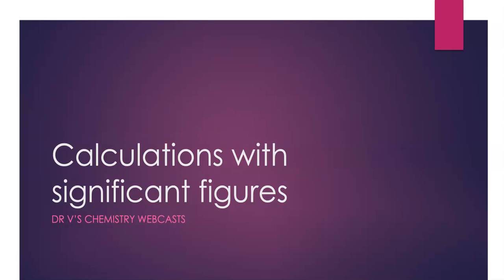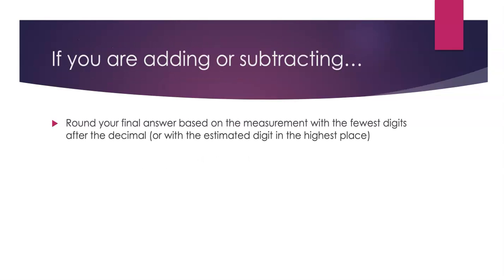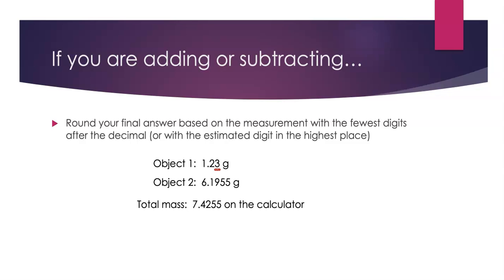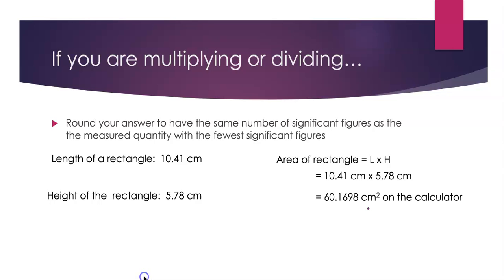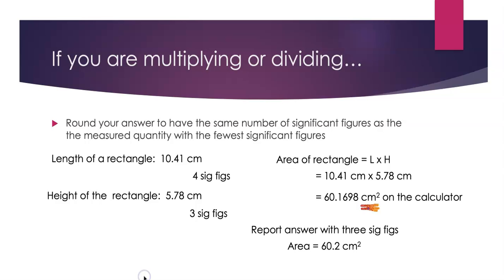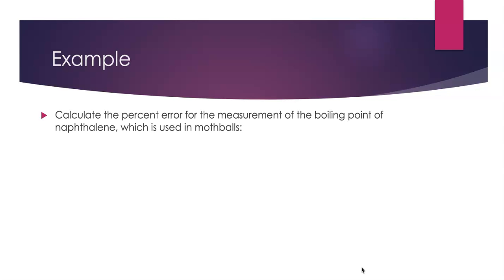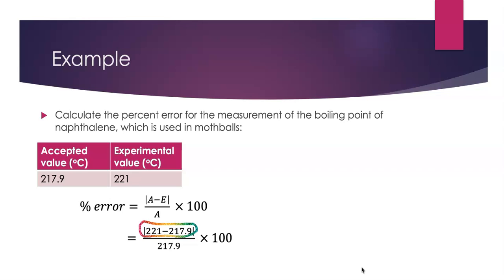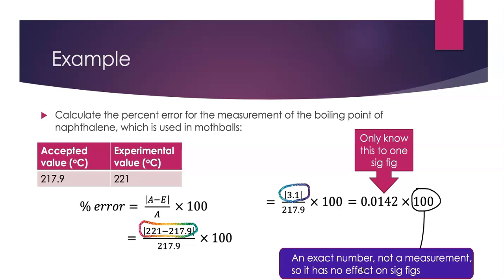Calculations with Significant Figures 2020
How do we keep track of sig figs when we are doing calculations based on measurements?